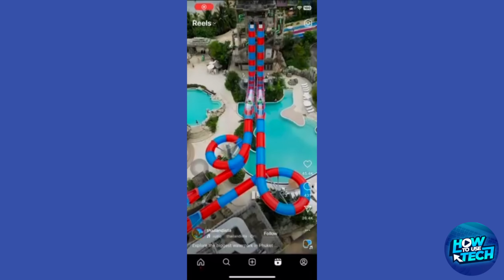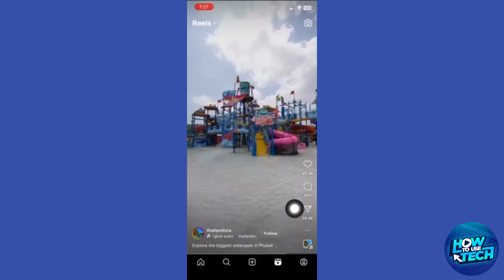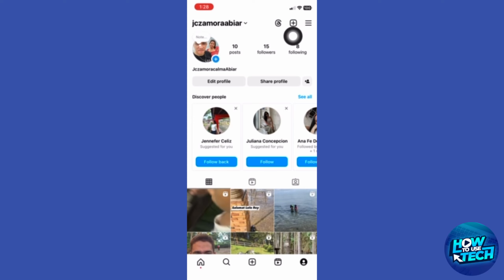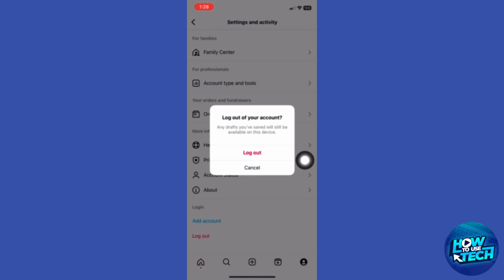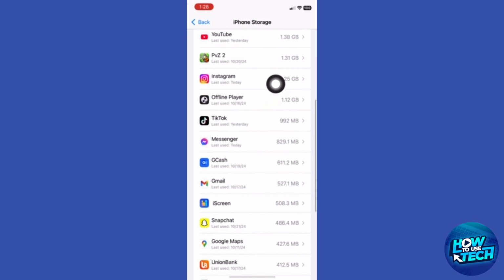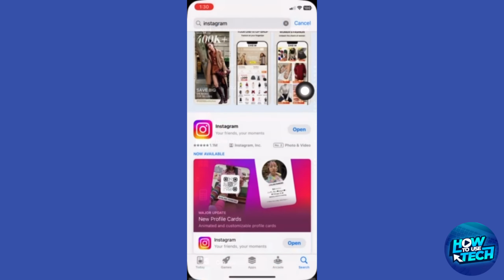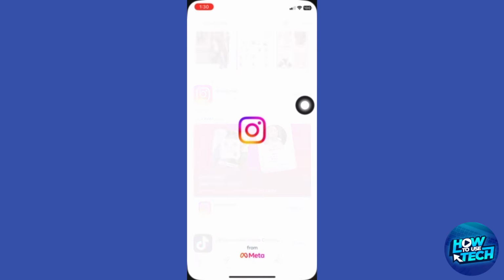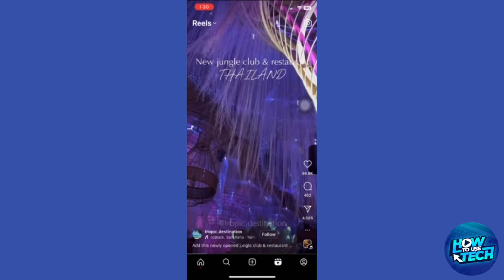How to Remove Welcome to Instagram Page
In this video , I will show you How to Remove Welcome to Instagram Page. The method is very simple and clearly described in the video.